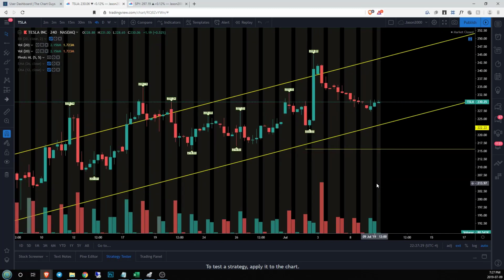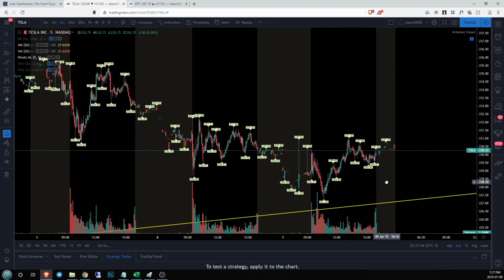AAPL TSLA Technical Analysis Chart 07/09/2019 by ChartGuys.com